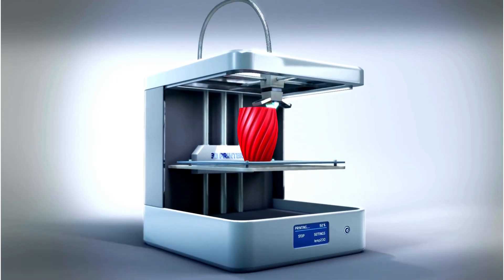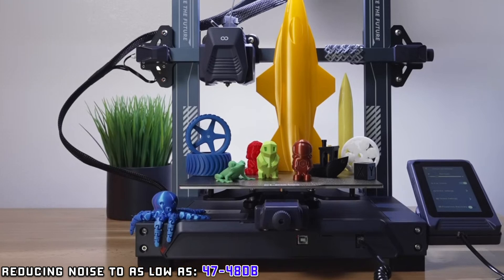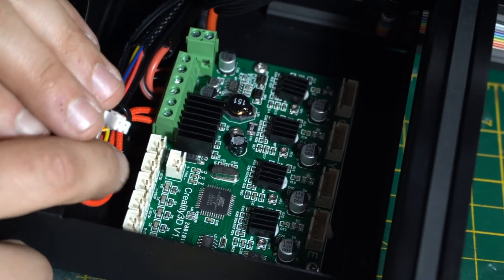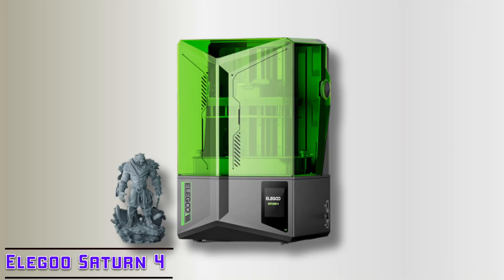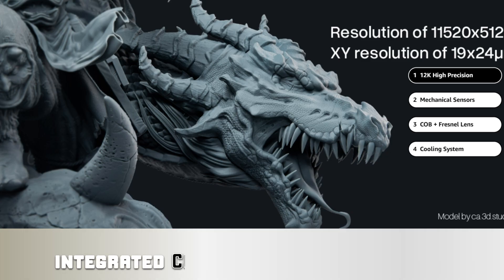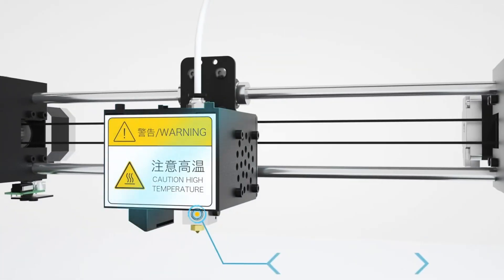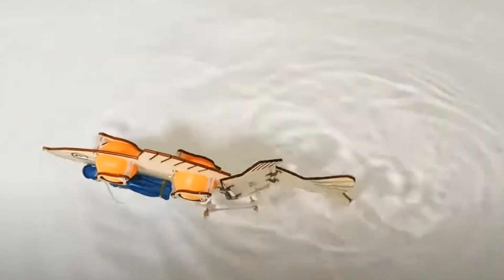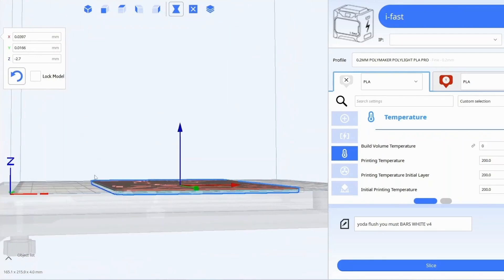Printers Under $300 - Best Budget 3D Printer 2024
Welcome to our guide on the best budget 3D printers under $300 in 2024.

Prices may increase, so check the links for the latest deals! Find links to all the discussed printers

Are you looking for the best budget 3D printers under $300? Look no further! In this video, we explore the top affordable 3D printers that deliver exceptional performance without breaking the bank. Whether you're a beginner or a seasoned maker, these 3D printers are perfect for anyone looking to get into 3D printing on a budget.

Affordable 3D printers
3D printers under $300
Top budget 3D printers
Cheap 3D printers
Entry-level 3D printers
Best 3D printers for beginners
Low-cost 3D printers

💡 In this video, you'll learn:

How to choose the best budget 3D printer
Key features to look for in affordable 3D printers
Comparison of different budget 3D printers
Tips for getting started with 3D printing on a budget